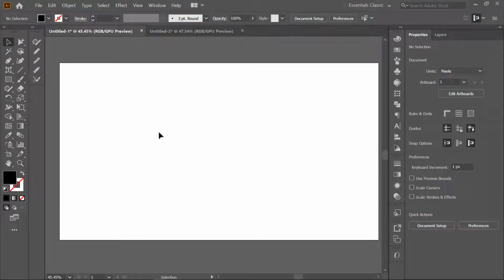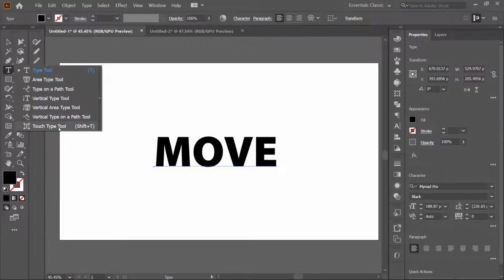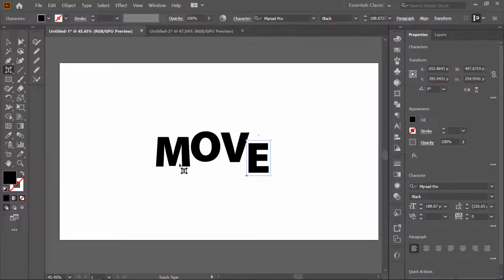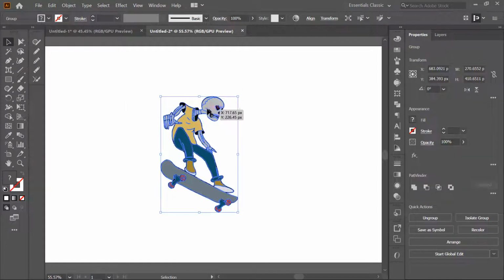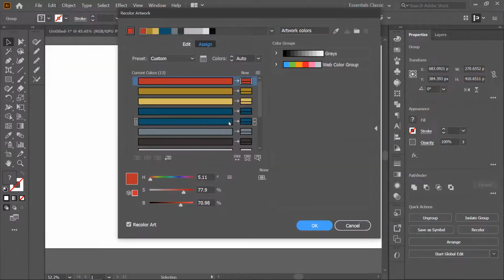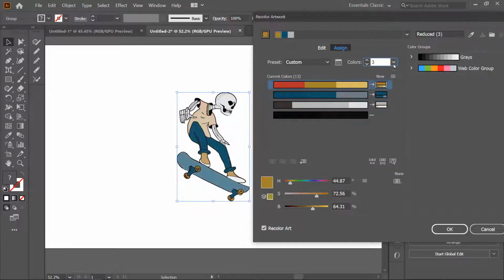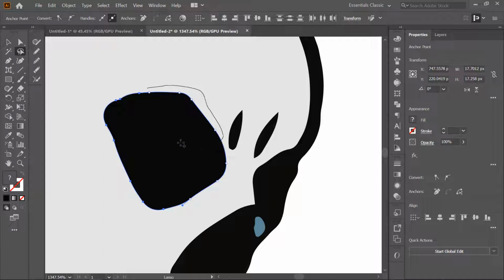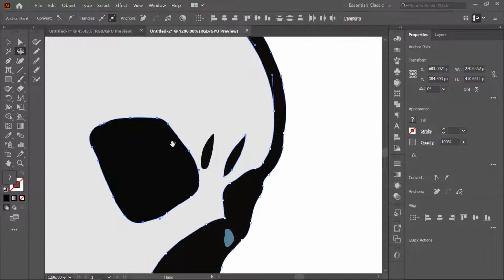3 little known features of Adobe Illustrator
3 little known features of Adobe Illustrator

In this video tutorial I have shown 3 little known features of Adobe Illustrator, very few people know these tips… I hope you'll love this tutorial.